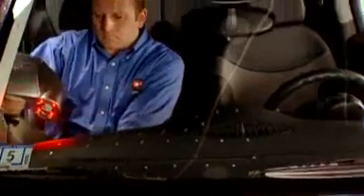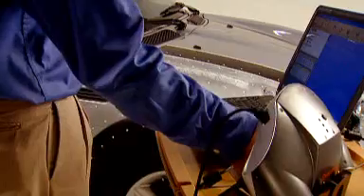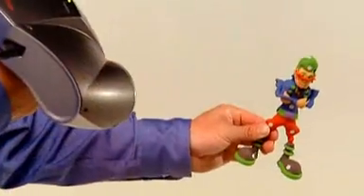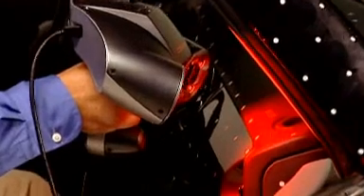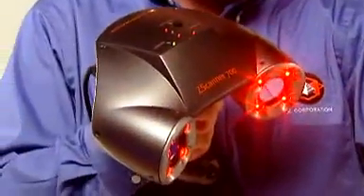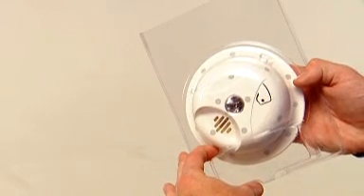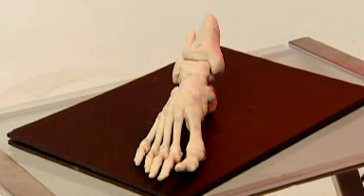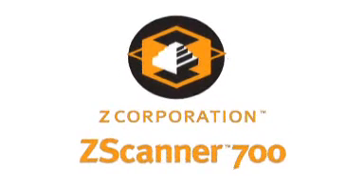Z Scanner 700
The ZScanner® line of products bring needed speed, ease-of-use and unprecedented versatility to 3D Scanning. Scan any object in the tightest spaces and do it in real-time with one continuous scan. Conventional scanners require fixed-position tripods, bulky mechanical arms, or external positioning devices that must be within the line of sight of the target surface. So hard-to-reach objects are nearly impossible to scan and extensive post-processing is needed to stitch multiple scans into one. ZScanner products capture a complete scan all at once — with all the mobility that comes with handheld devices.

(more)